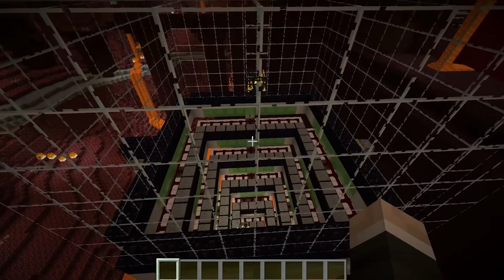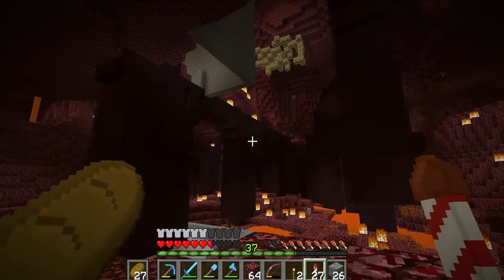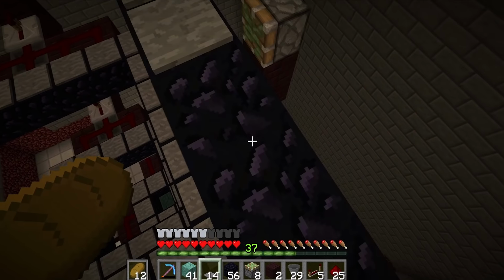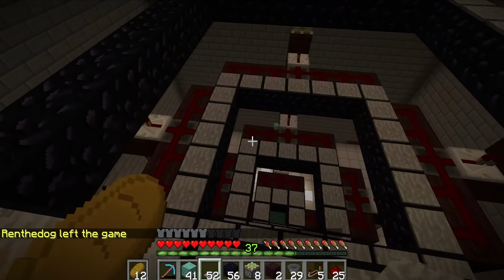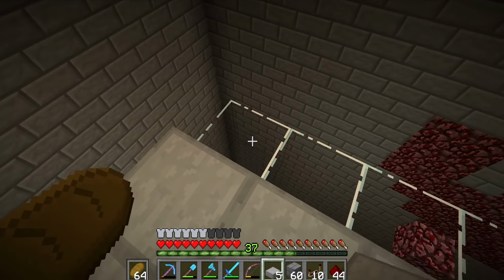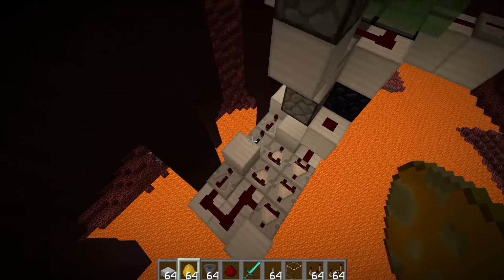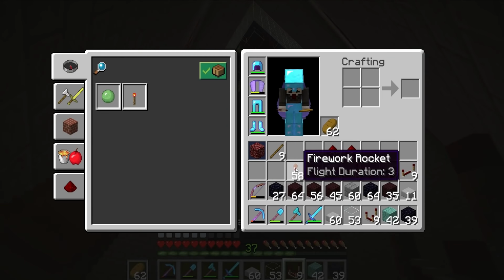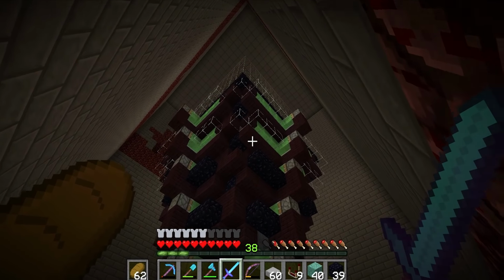Hermitcraft 5: Episode 122 - BLAZE FARM DONE!